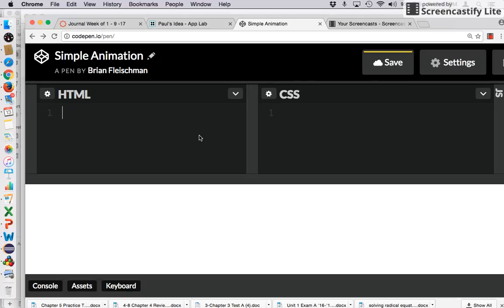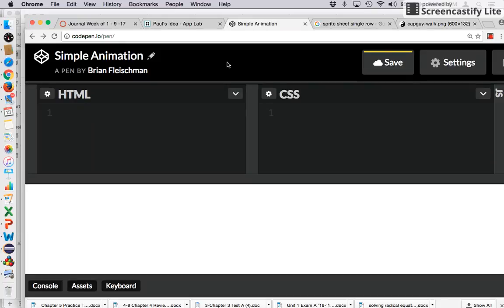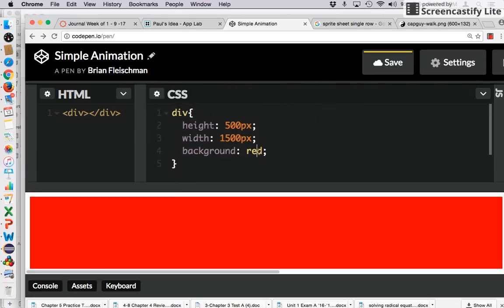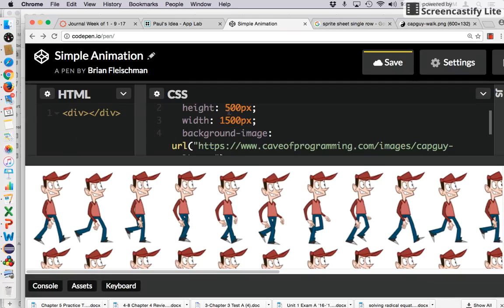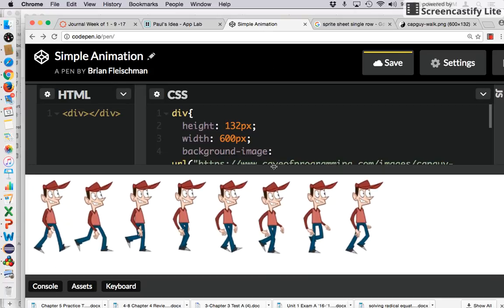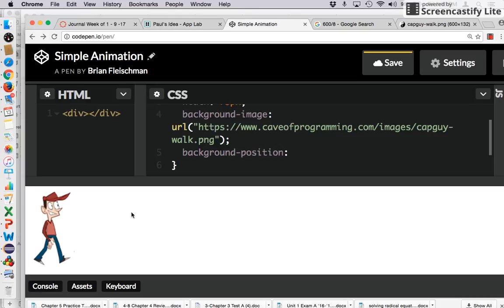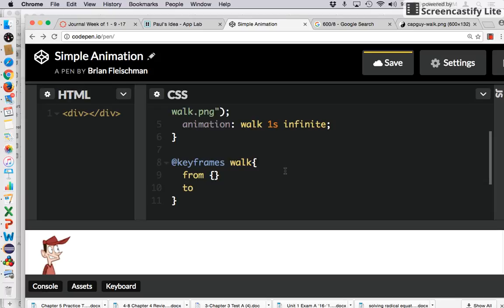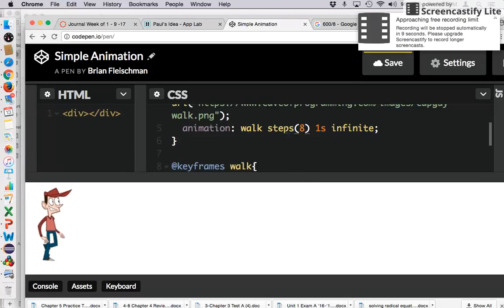Period 2 Simple CSS animation